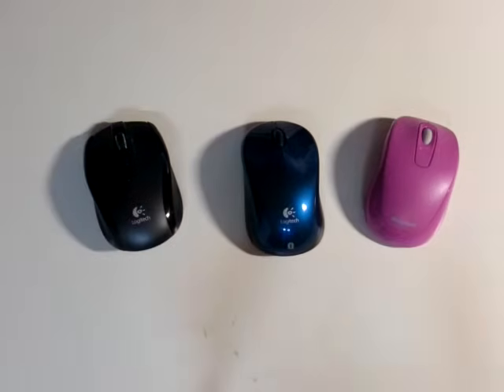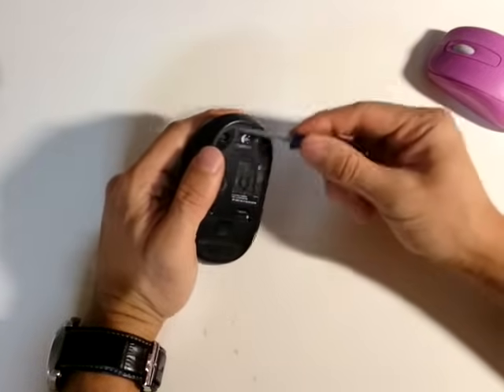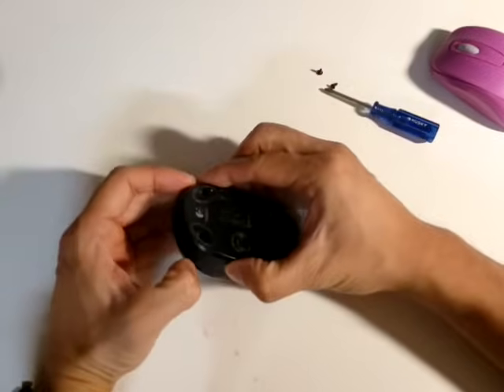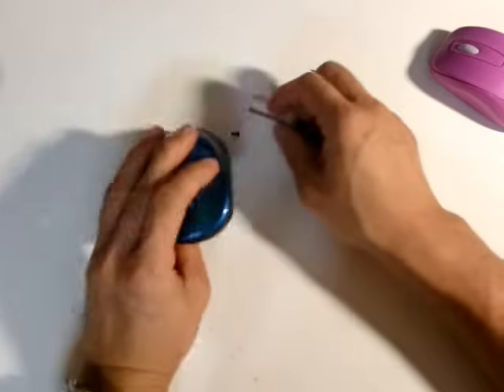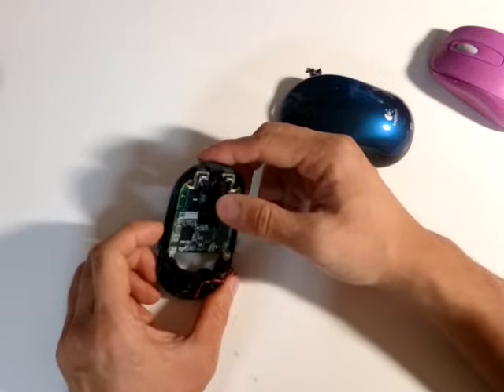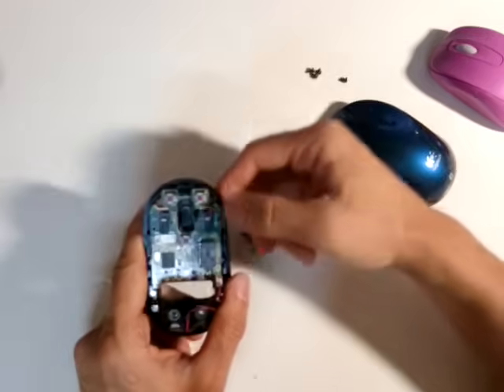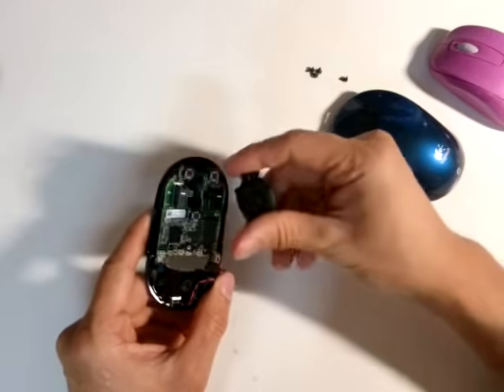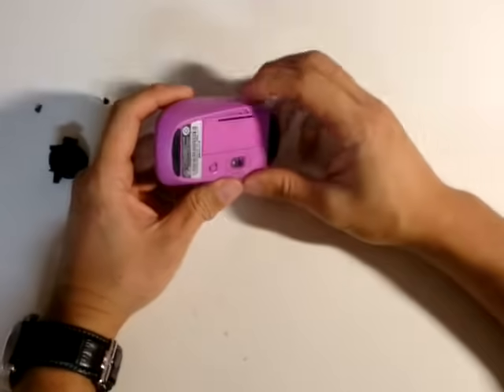Computer wireless optical mouse disassembly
Learn how an optical mouse is made, and how to troubleshoot one.